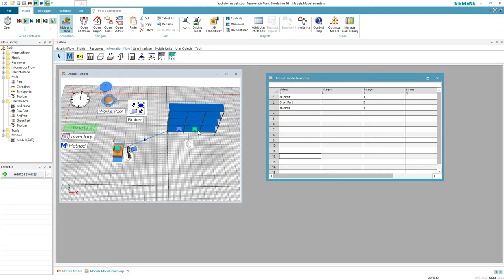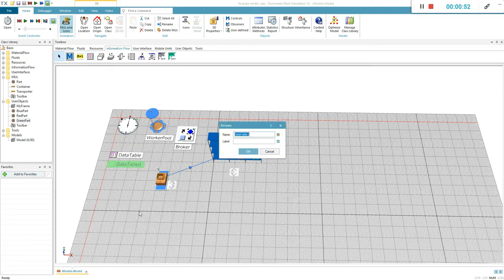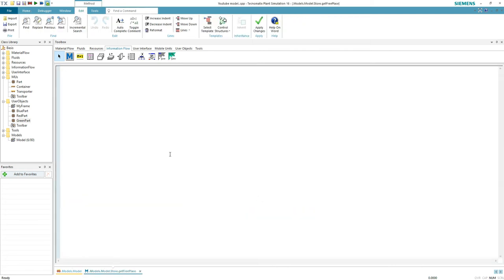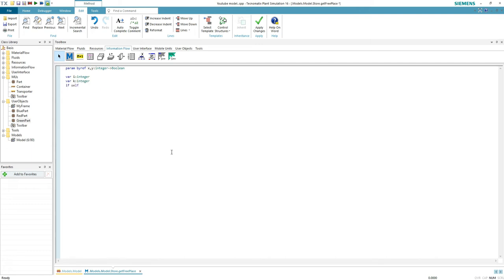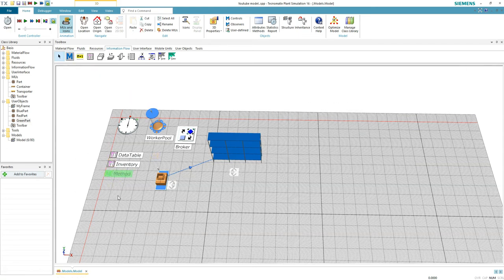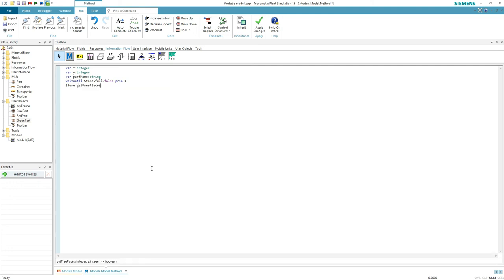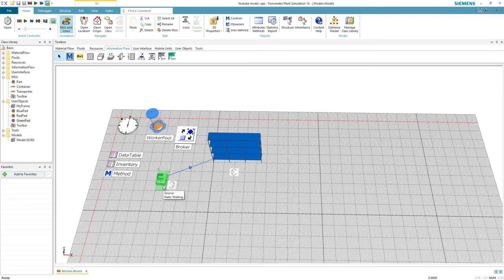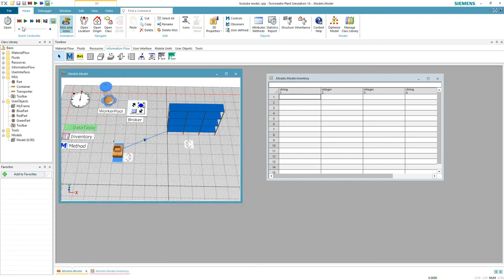Tecnomatix Plant Simulation - How to keep track of store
Learn how you can keep track of your items so that you can later receive them.